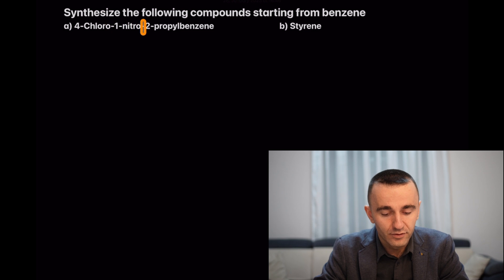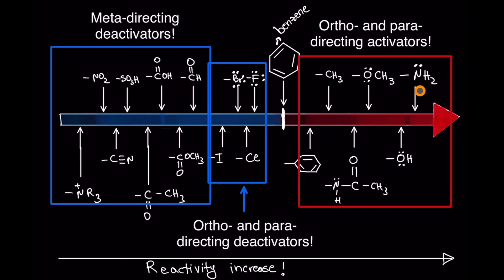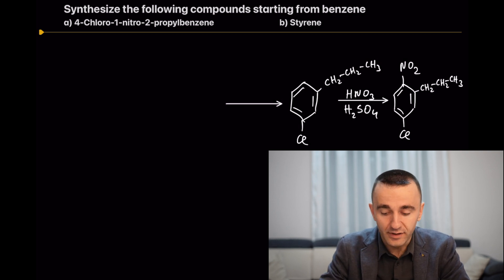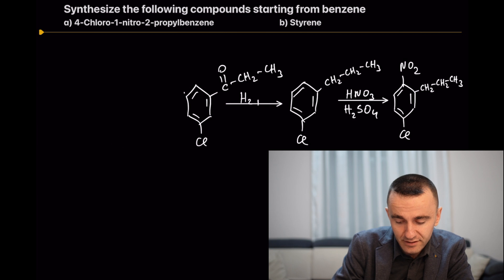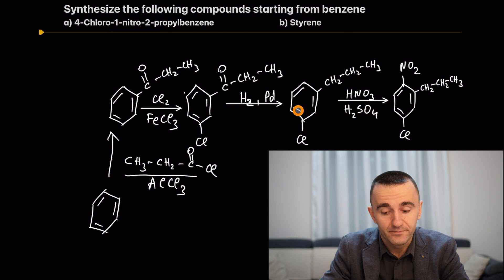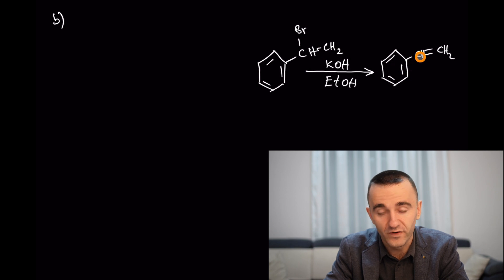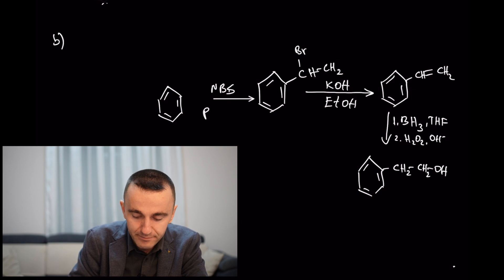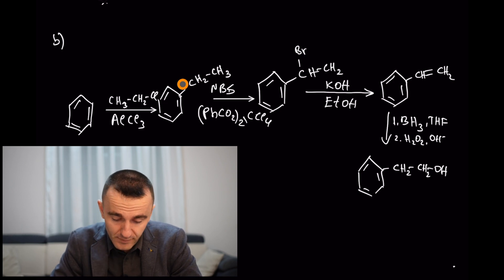Strategies to multistep synthesis (only with benzene) Part 3 | #23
00:00 Intro
00:21 4-Chloro-1-nitro-2-propylbenzene
04:54 Styrene
08:04 Ending remarks